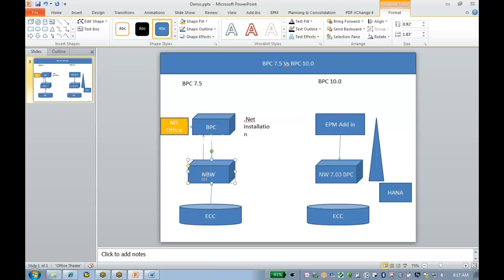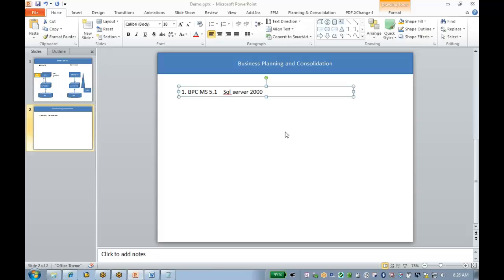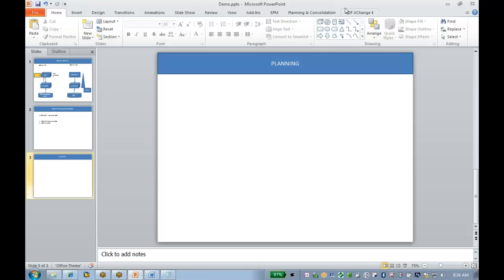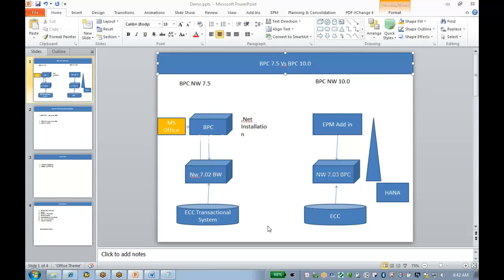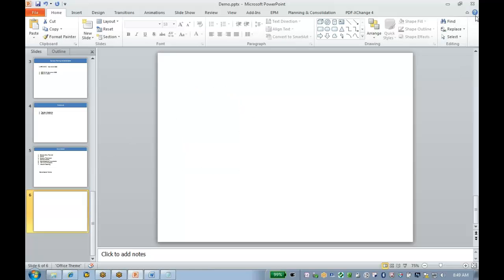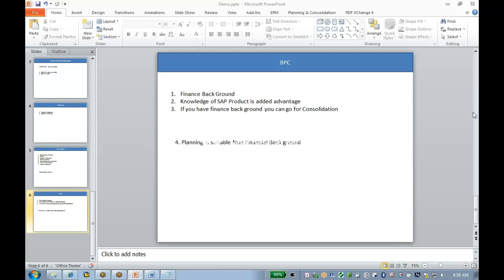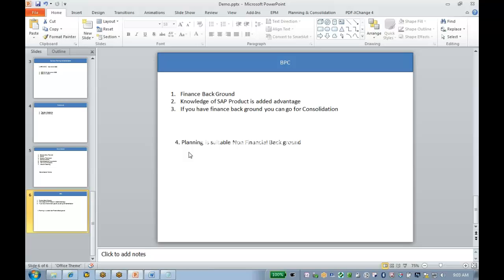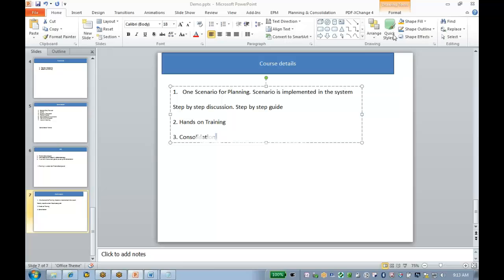SAP BPC 10.1 Online Training Courses| SAP BPC Overview | BPC Video Demo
Maxsoft Solutions -- One of the best Online Training for all SAP courses online including BPC in SAP. Learn SAP BPC online and get placed in your dream company with our placement assistance.
SAP BPC 10 Online Training is of 40hrs duration and completely interactive. Certified instructor makes you thorough in interview questions and mock tests. You get assignments on real time scenarios and quick feedback. Get Free BPC 10 material designed by senior consultants.